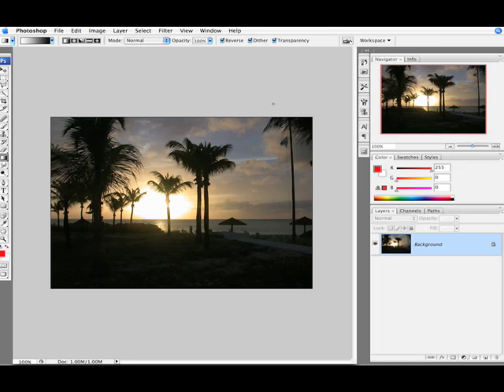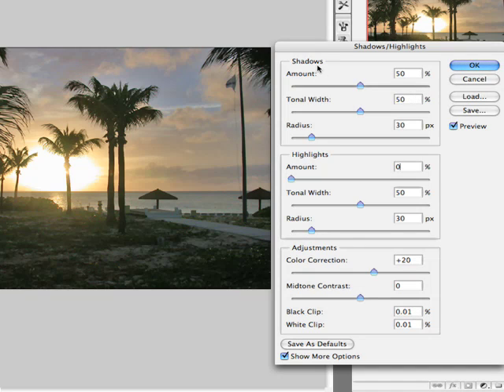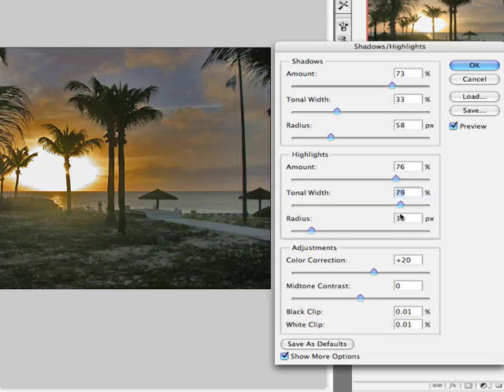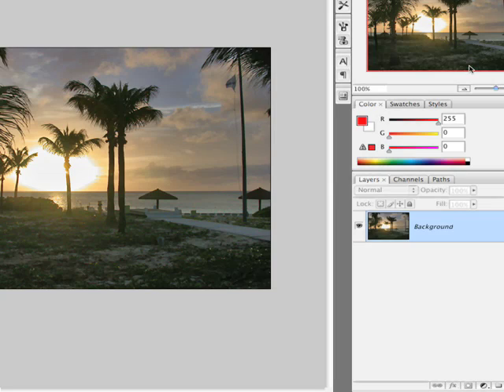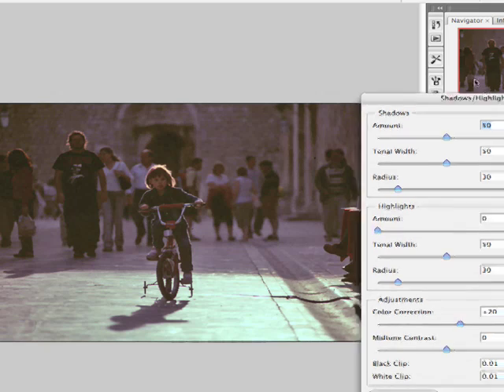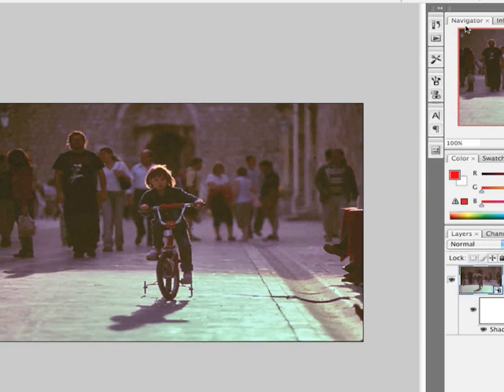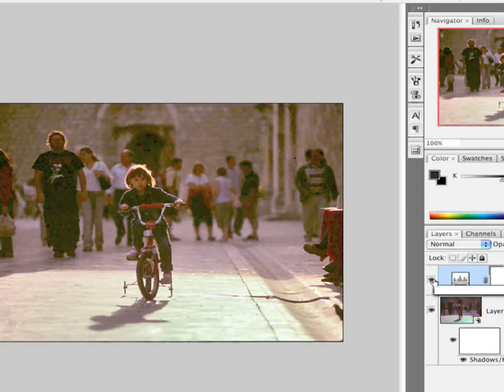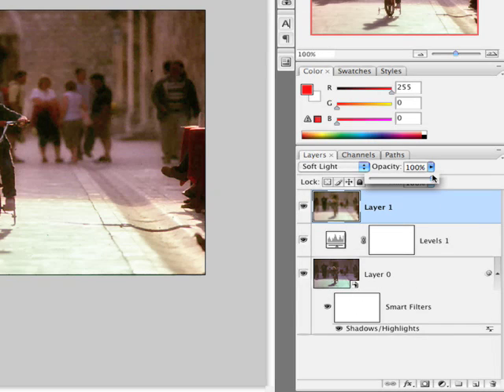VID016 Shadow Highlights